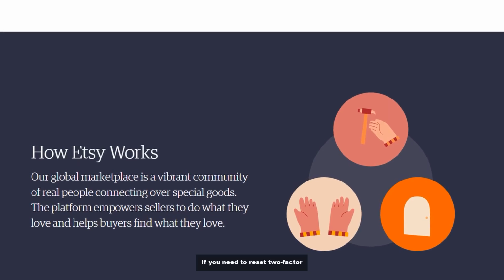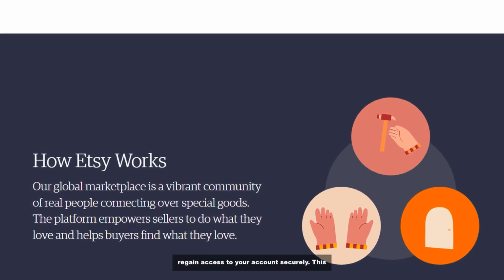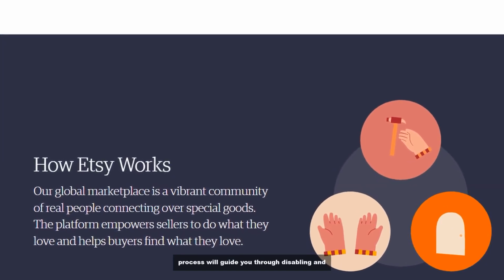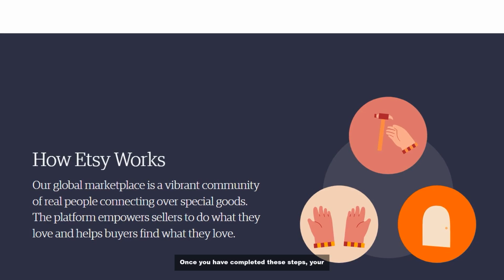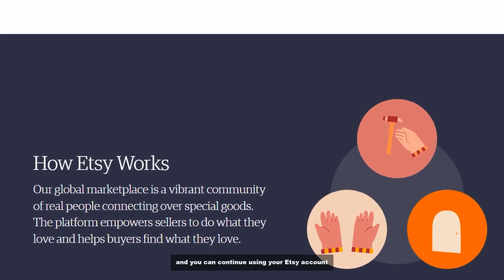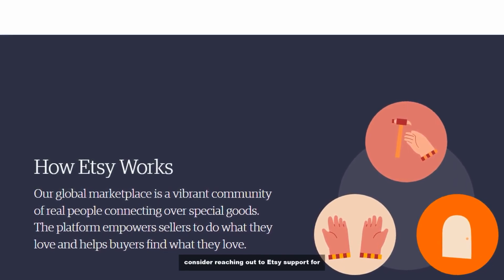How To Reset Two Factor Authentication On Etsy 2025 (2026)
In this video, we will guide you through the process of resetting two factor authentication on Etsy in 2025. If you're having trouble accessing your account or need to update your security settings, this tutorial is for you.